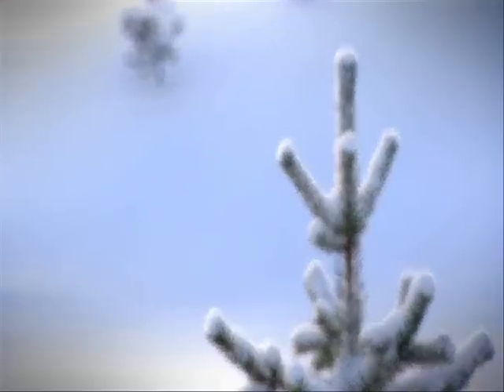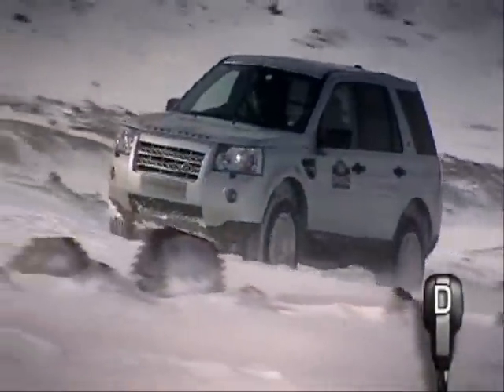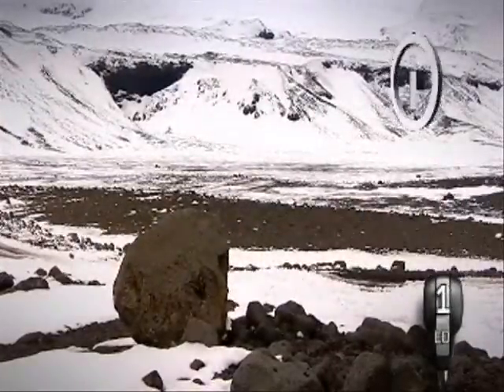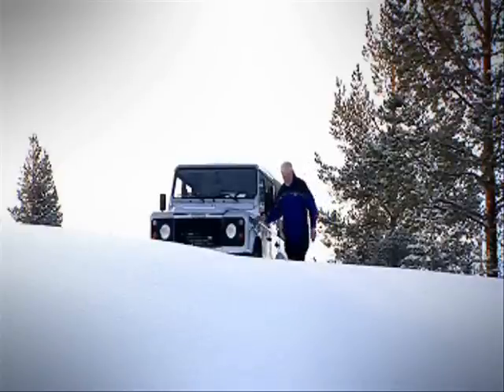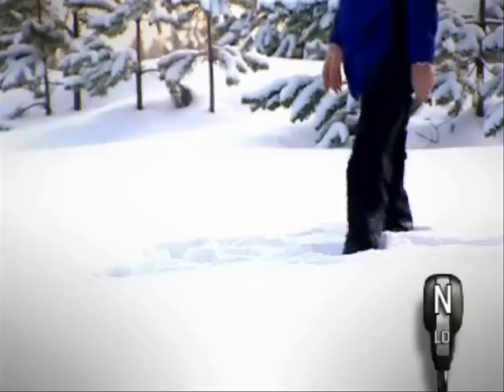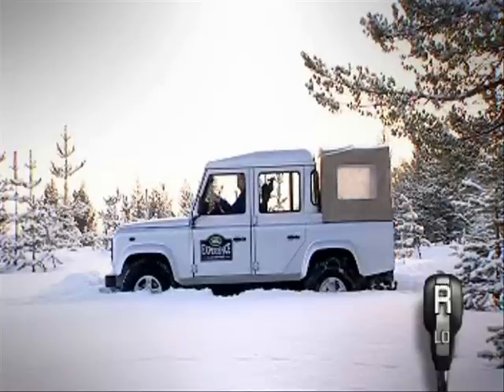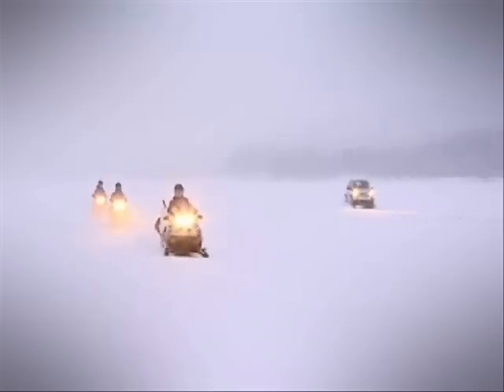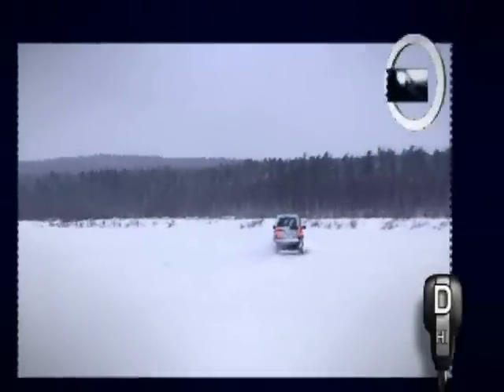Biosphere Expeditions: Driving a Land Rover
Driving a Land Rover on snow & ice.